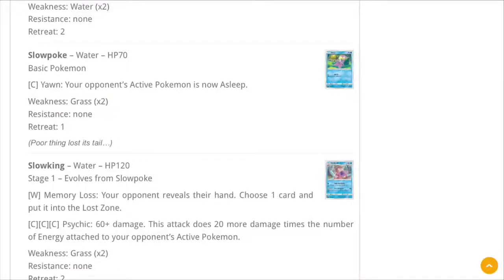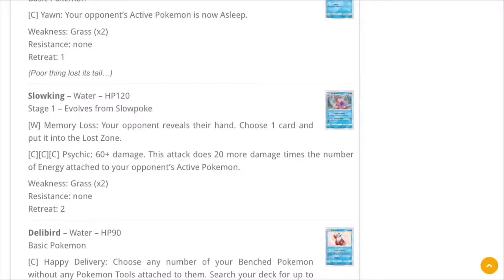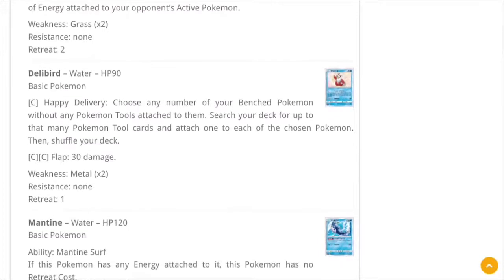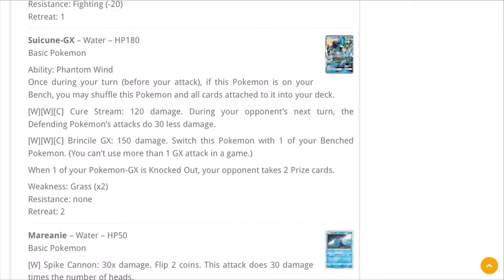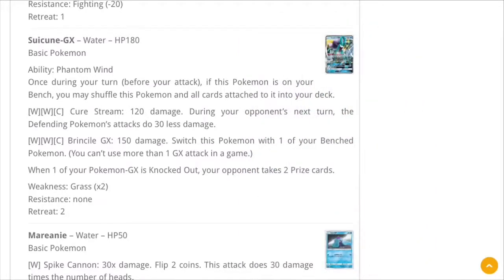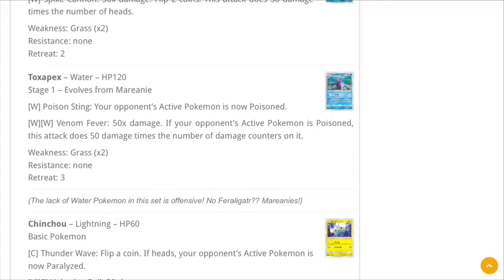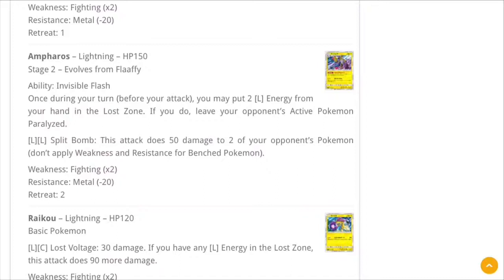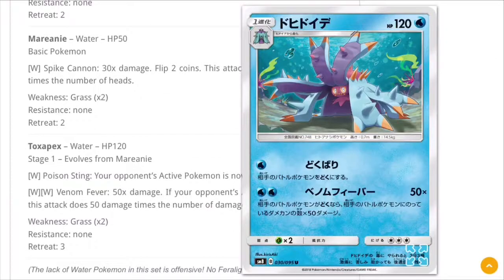First Impressions: Explosive Impact Part 2 - Water/Lightning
Part 2 of our explosive impact coverage. This time we cover the water and lightning type Pokémon in this set.